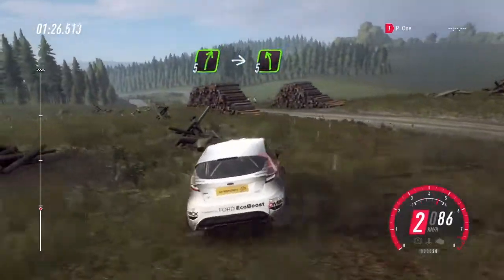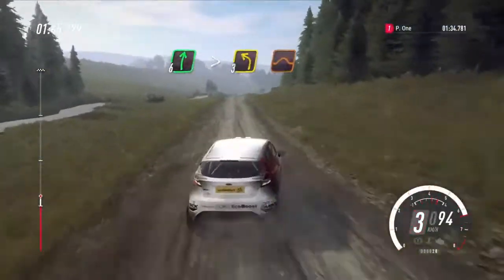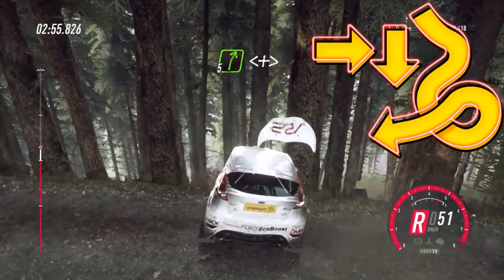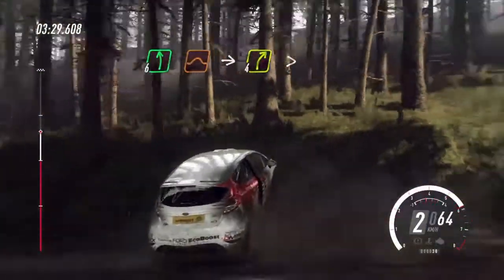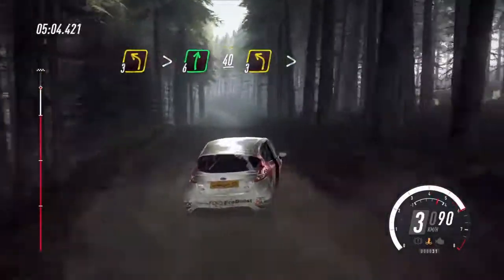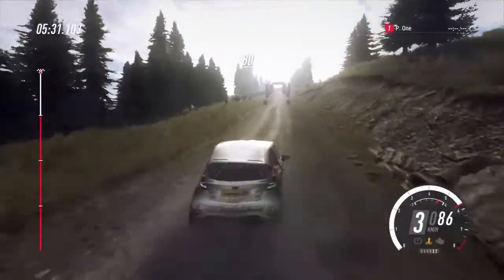Drink & drive (heavy damage) - daily challenge Ep.2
Rally in Wales
Ford